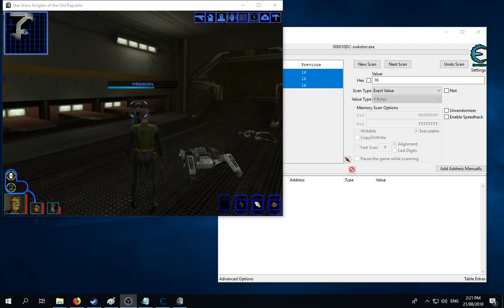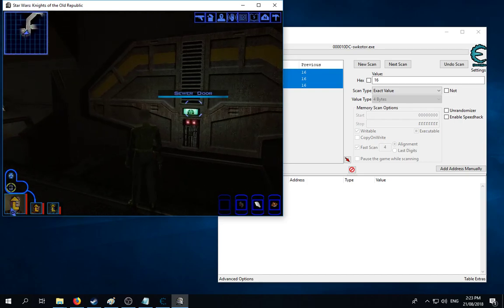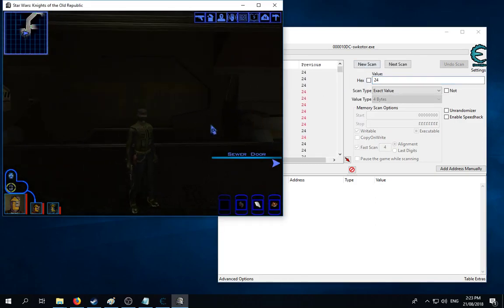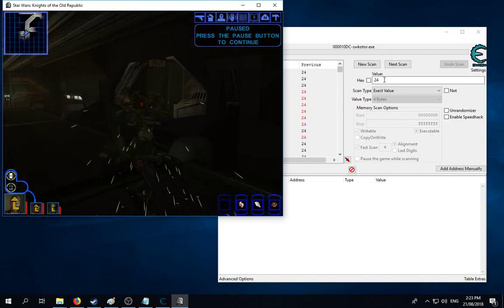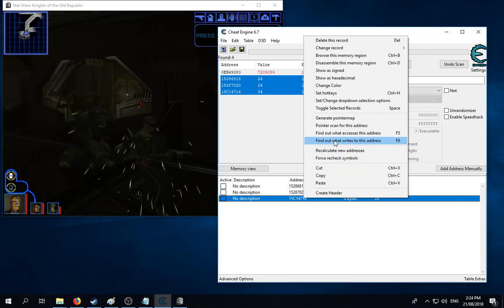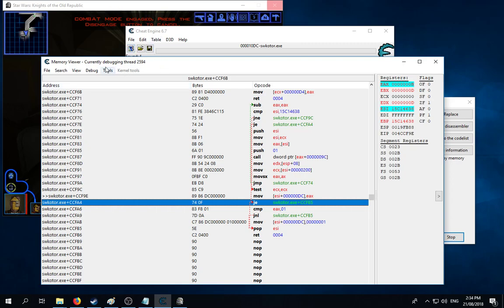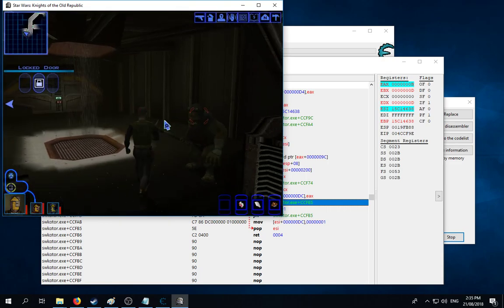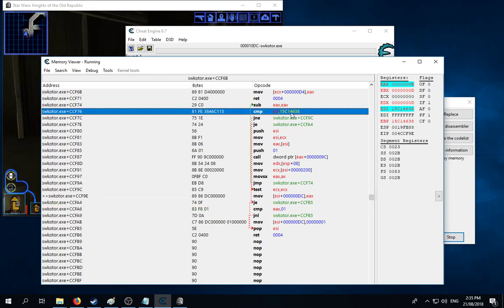Game Hacking - One hit kill tutorial with ASM Code cave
How to make a one hit kill tutorial with codecave in ASM with Cheat Engine